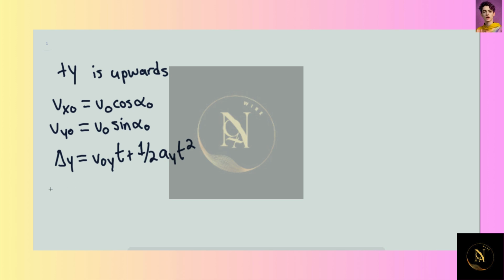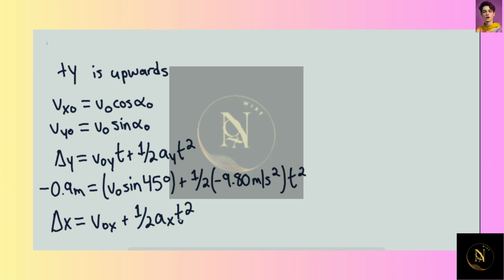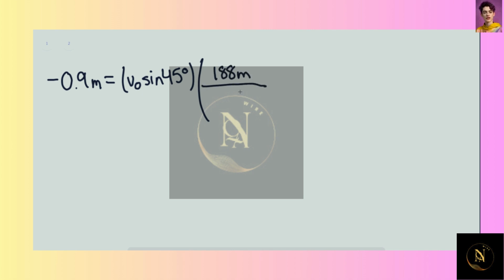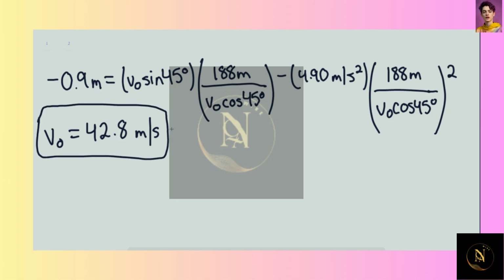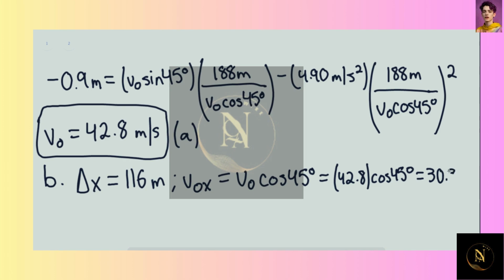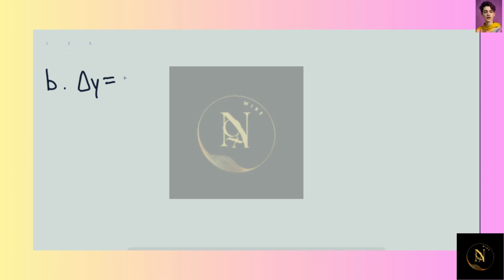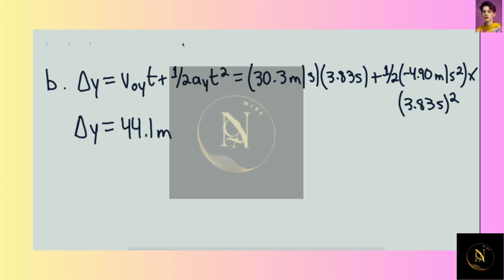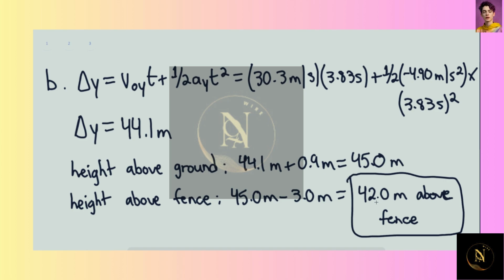According to , the longest home run ever measured was hit by Roy Dizzy Carlyle in a minor league gam